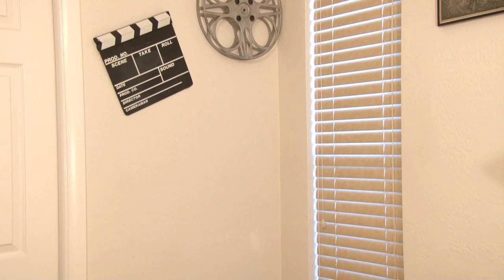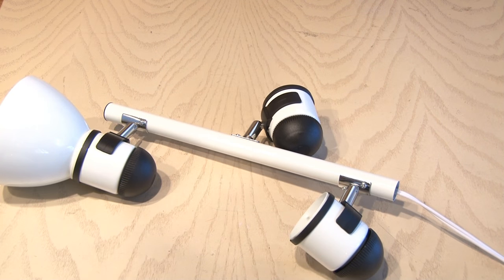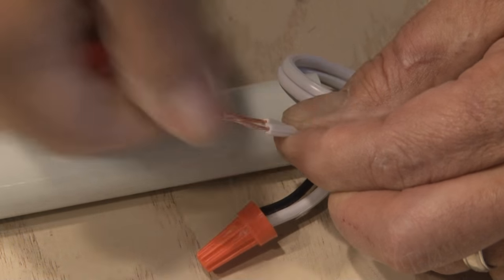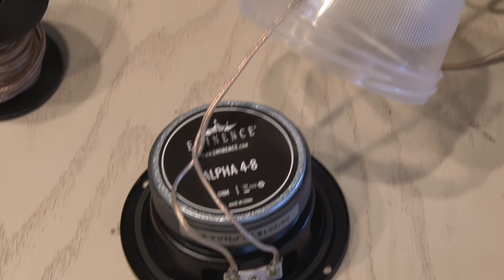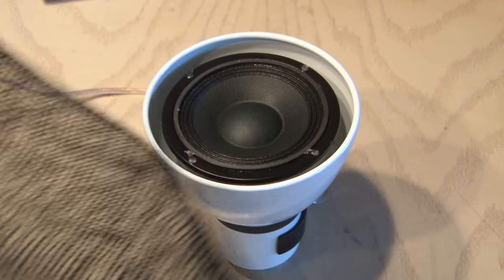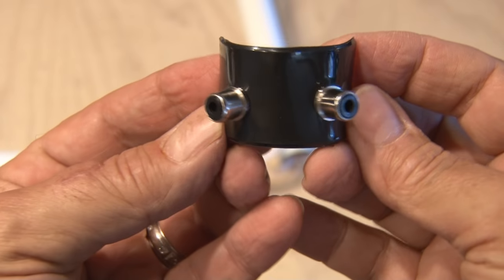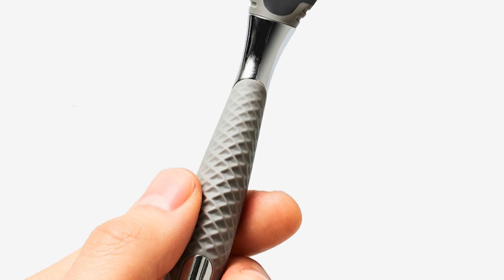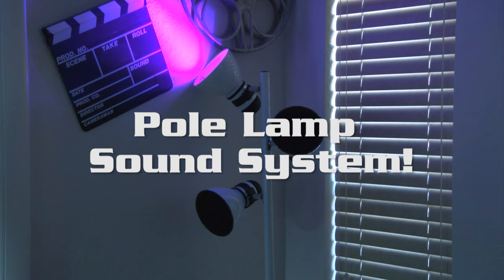Pole Lamp Sound System!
I took an ordinary pole lamp and turned it into a killer sound system! Watch to Win it!

I am giving away this awesome Pole Lamp Sound System!